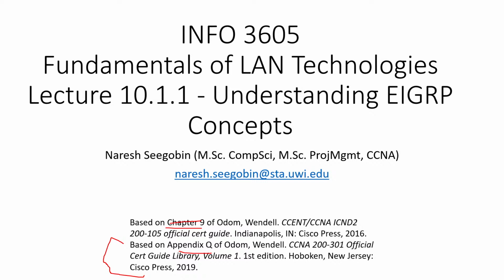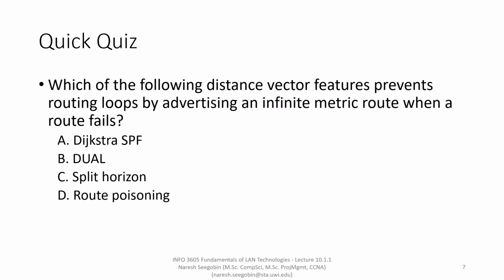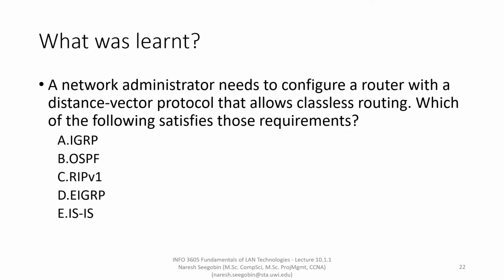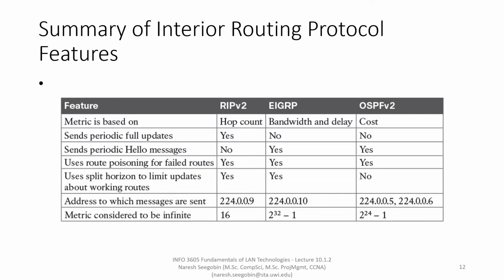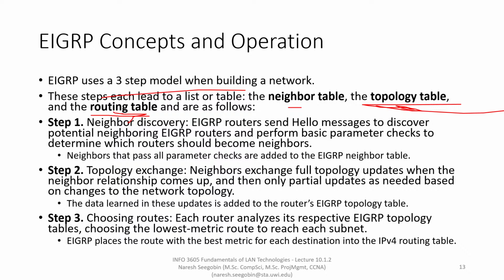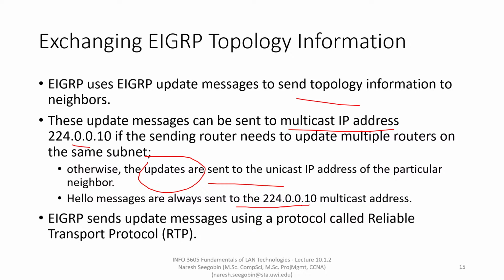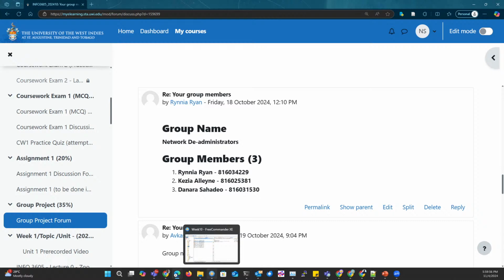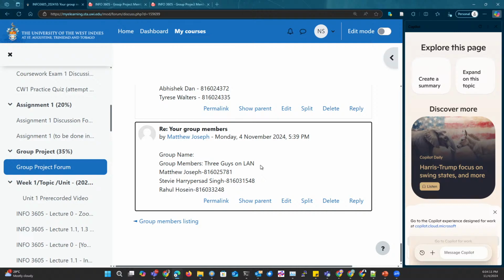INFO 3605 - Lecture 10.1.1 - Understanding EIGRP Concepts - 20241104 - Week10